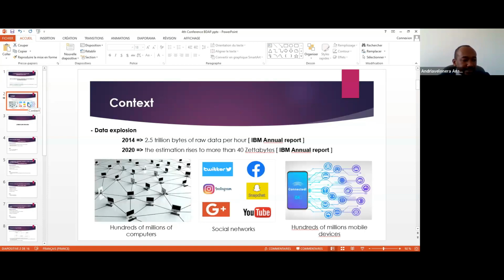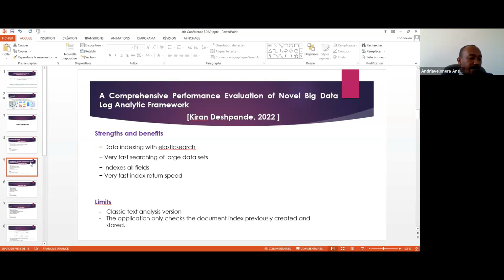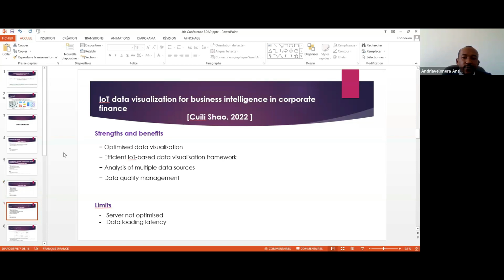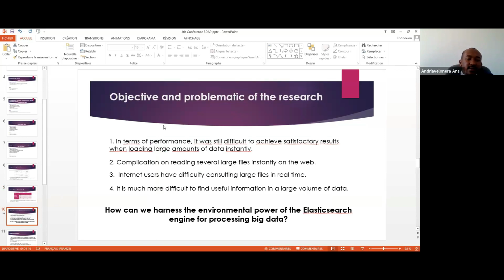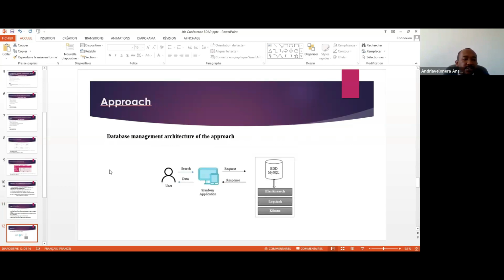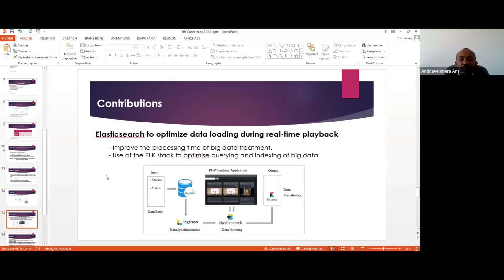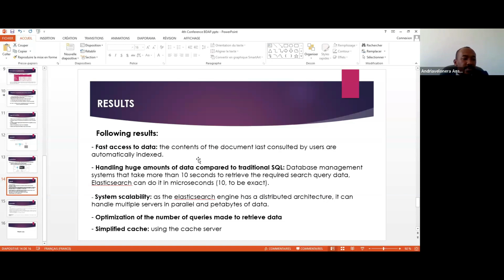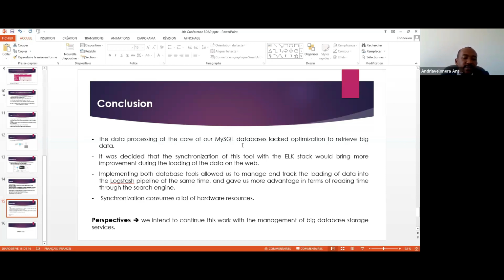Optimization of Big Data Loading on the Web Through the Elasticsearch Engine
Andriavelonera Anselme A., Rivosoaniaina Alain N., Mahatody Thomas, Manantsoa Victor, University of Fianarantsoa, Madagascar

Abstract

Information retrieval is an issue that has gained prominence since the beginning of the era of digitalization. As the volume of data becomes increasingly large, it has become essential to be able to efficiently retrieve information. Together with the evolution of web technology, the number of users sharing online information by means of the search engine is growing faster. This article presents the optimization of big data loading by exploiting the power of the database management system "Elasticsearch". In this document, we present an approach to synchronize the traditional data processing method with the elasticsearch engine to improve the processing environment.

Elasticsearch, optimization, Database, data processing, big data.